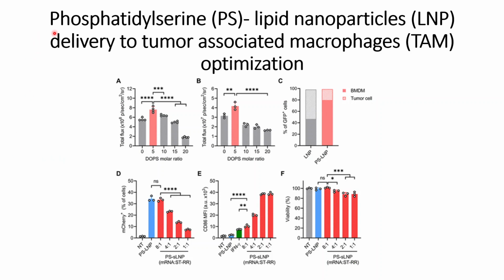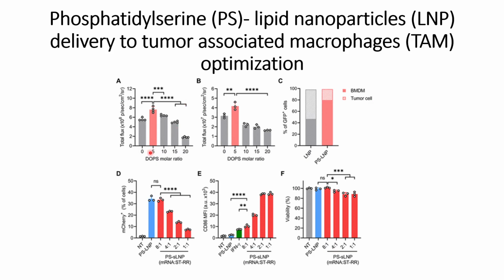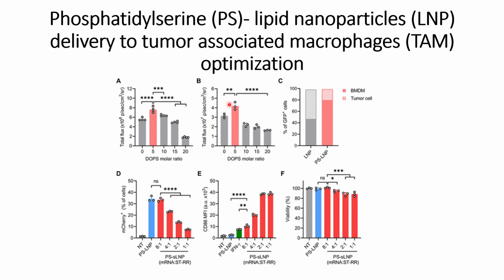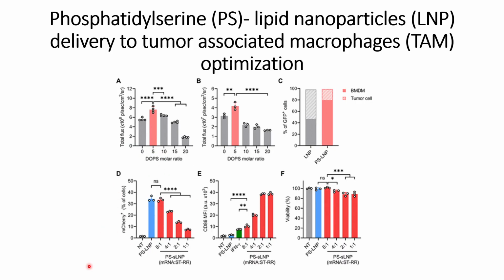Phosphatidylserine- lipid nanoparticles delivery to tumor associated macrophages(TAM) Code: 1035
Gist: Here CAR-M design has been optimized for efficient in-vivo delivery of the lipid nanoparticles (LNP) to the tumor associated macrophages or TAM in the tumor. For the macrophages eat me signal phosphatidylserine (PS) has been exploited. LNP with GFP mRNA has be combined with different molar ratio with PS, to find out the optimized condition for efficient delivery of PS-LNP to macrophages. For both Raw 264.7 cells and bone marrow derived macrophages (BMDM), molar ratio of 5 gives the optimum GFP expression (figure 1a, b). Thereafter, these things are tested on the more realistic model of coculture of melanoma cancer cells and bone marrow derived M2 polarized macrophages. PS-LNP has a preferential target for macrophages than tumor (figure 1c). Now co-delivery or co-encapsulation of the STING agonist is also optimized. Here a inverse phenomenon is observed in which CAR expression reduced with increase in STING expression (figure 1d, e). Therefore, an optimized ratio has been evaluated that have low impact on the viability and maintain the cytotoxicity effect on tumor and comes to the mRNA: ST-RR to be 8:1 (figure 1f).